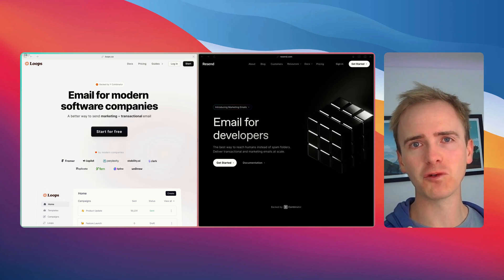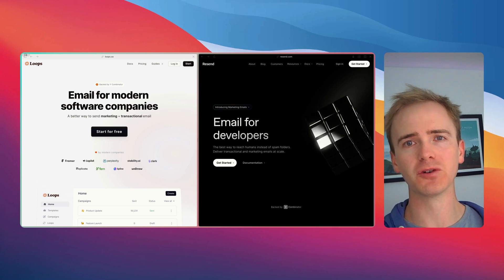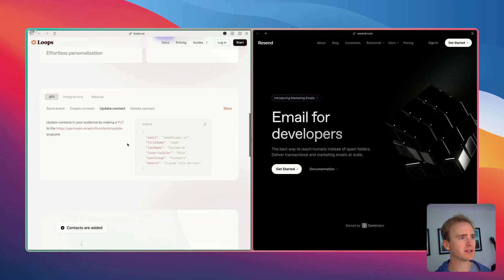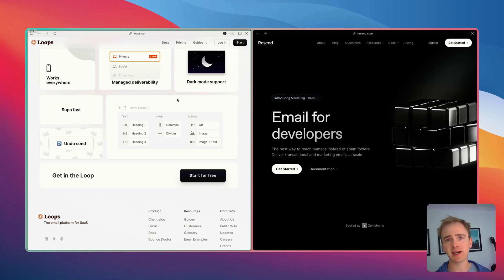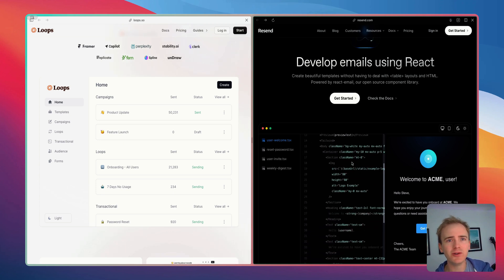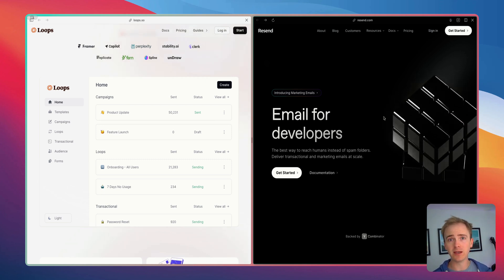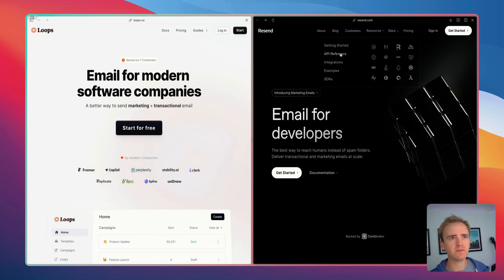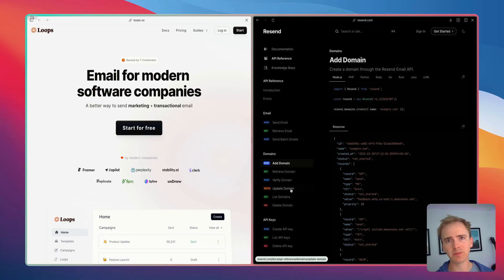Loops.so vs Resend - Battle of the Email APIs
What are the key differences between Loops.so and Resend? Loops.so provides a quick and simple email API with a drag and drop email builder, while Resend is aimed more at developers. Which is the best pick for your Bubble.io no code SaaS app?